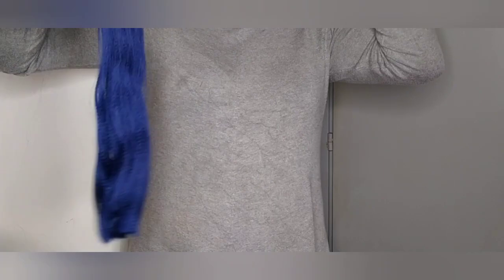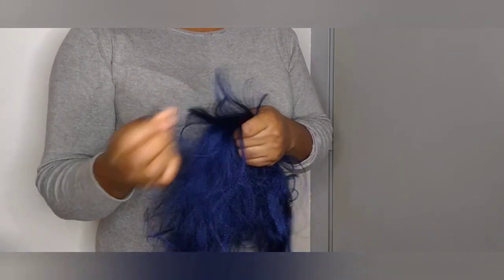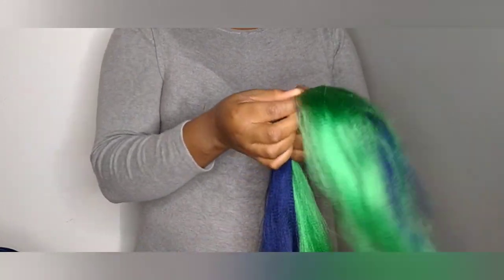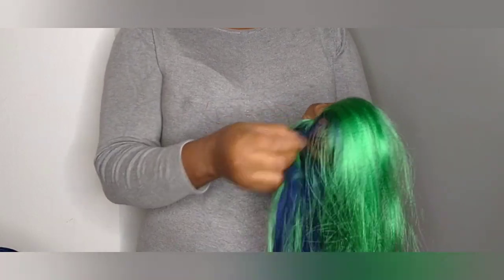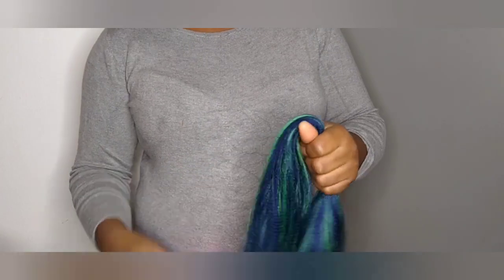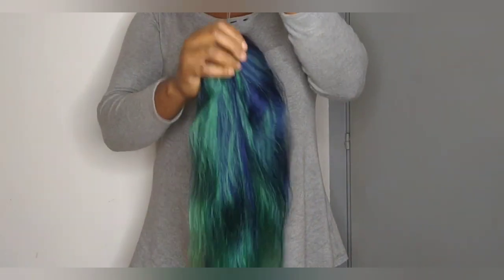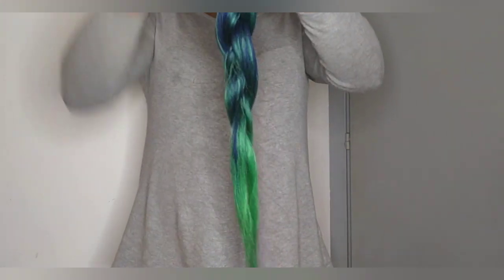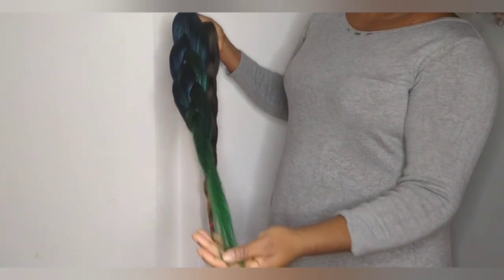how to dye your extension braiding hair without bleach two in one color extension